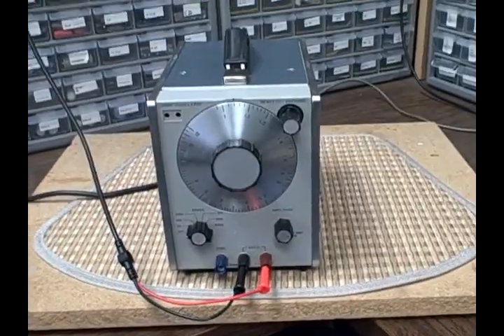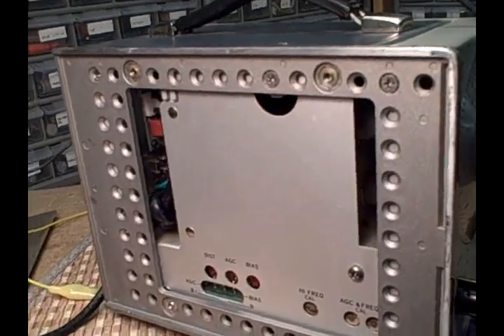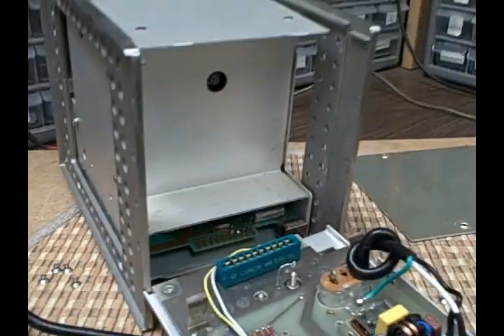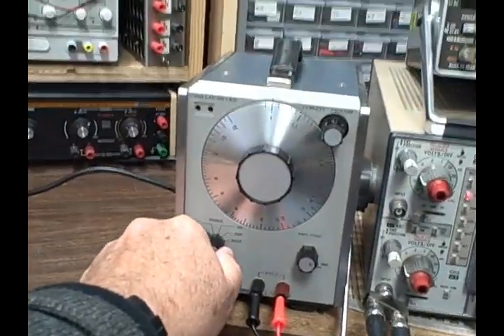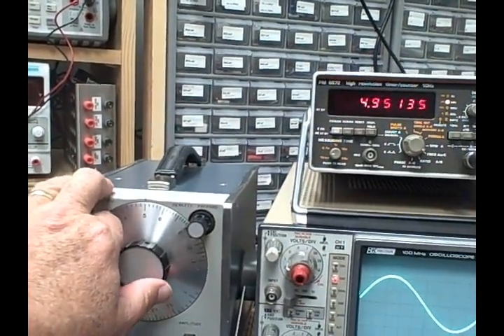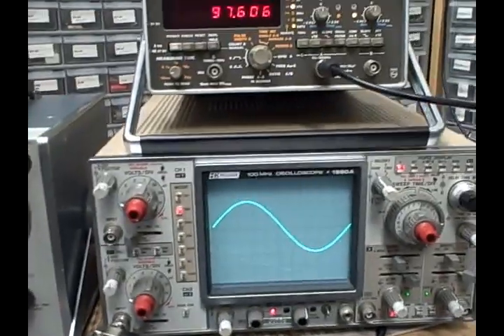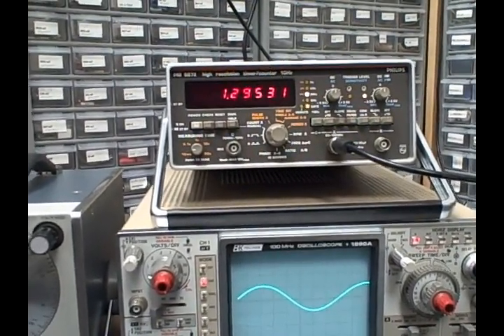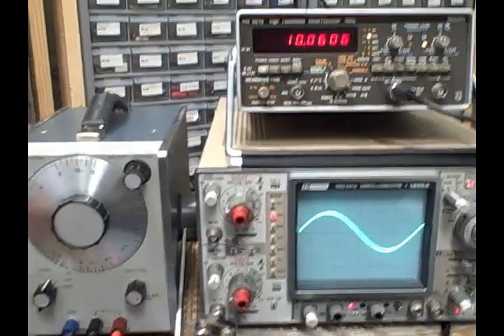HP204c - 1968 Low Distortion 5hz to 1.2Mhz Oscillator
This 50 year old oscillator was on every workstation in Electronics Lab at my engineering college back in the early '70's.  It still performs!  Watch the video show you the new power supply I gave it and then observe the output on Oscilloscope and Frequency meter!